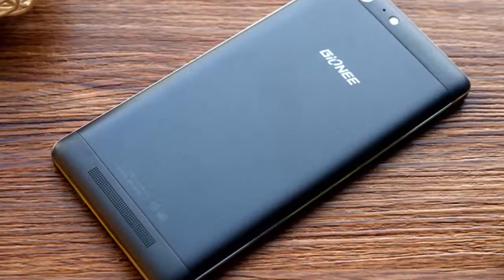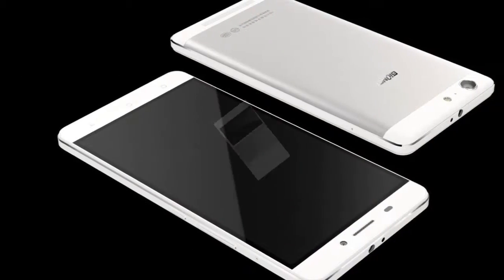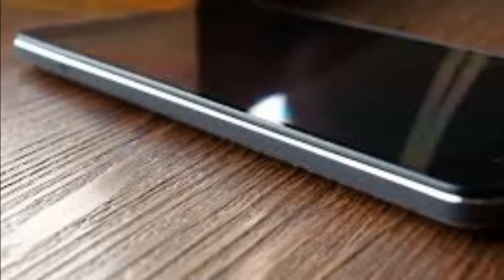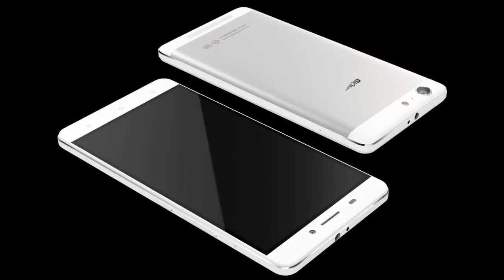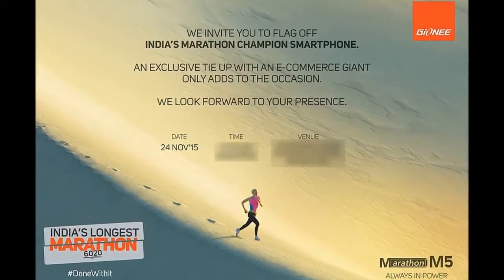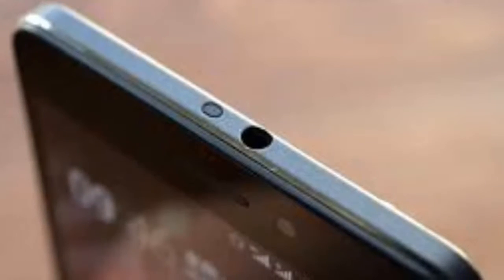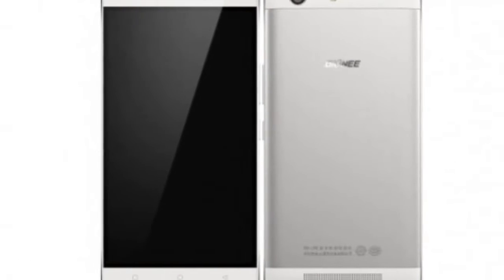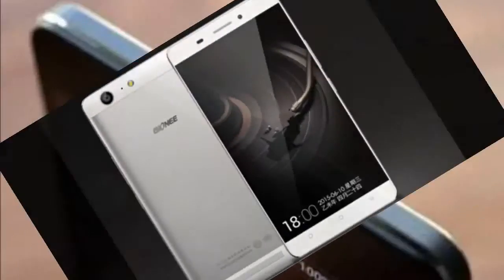Gionee Marathon M5 review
Gionee has announced it will be launching the Marathon M5 smartphone in India on Tuesday. The handset debuted in China earlier this year priced at CNY 2,299 (roughly Rs. 23,000).

The Gionee Marathon M5's claim to fame is its long battery life. It comes with two 3010mAh batteries, taking the total to 6020mAh. The company says the batteries should last up to 4 days. It also features an extreme mode that can boost standby time at 5 percent battery life to 62 hours. As expected, the smartphone supports reverse charging, which allows users to utilise the Marathon M5 as a power bank to charge other devices. It also features a fast charging system, but no details have yet been provided about how long it will take to completely charge the dual battery setup.

The Marathon M5 also runs on Android 5.1 Lollipop, and is a dual-SIM dual standby smartphone with 4G LTE functionality on both SIM card slots. It features a 5.5-inch HD (720x1280 pixel) Amoled display, and is powered by a 64-bit 1.5GHz quad-core MediaTek MT6735 SoC, coupled with 2GB of RAM. It sports 16GB of built-in storage that can be expanded via microSD card (up to 128GB). It features a 13-megapixel rear camera, and a 5-megapixel front camera. It measures 152x76x8.55mm and weighs 214 grams.

The Gionee Marathon M5 was launched alongside the Elife E8 back in June. The Elife E8 was launched in India last month at Rs. 34,999.